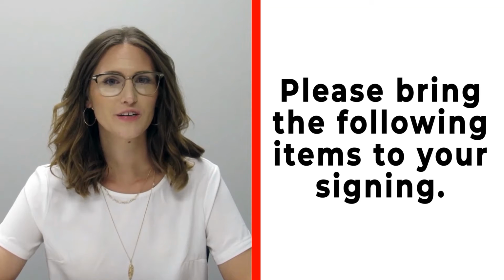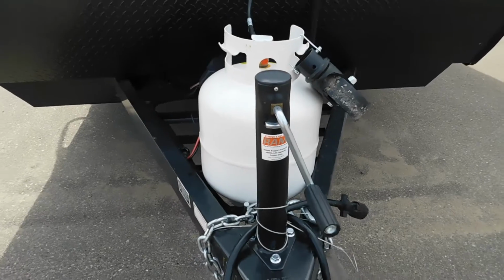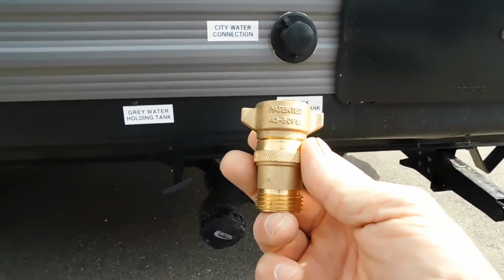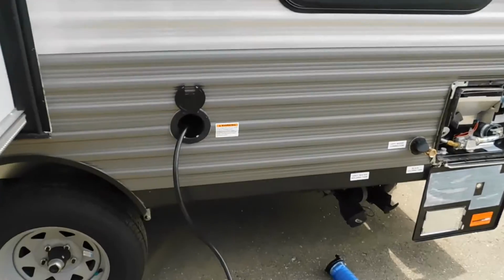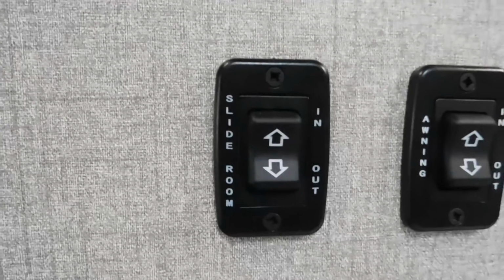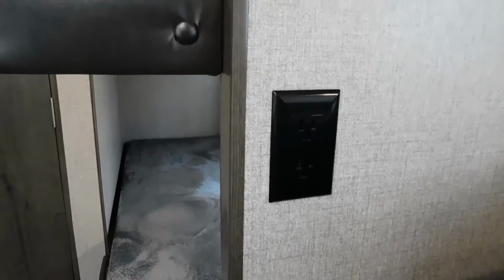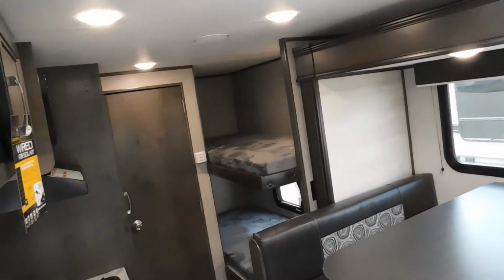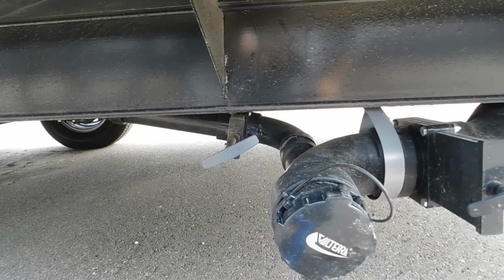2021 Jayflight SLX 7 184BS Orientation 0145